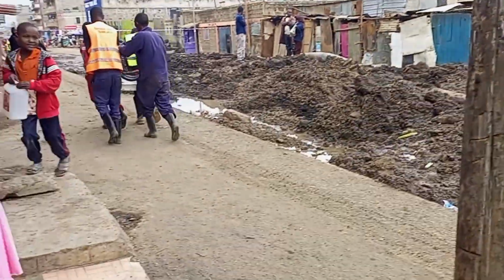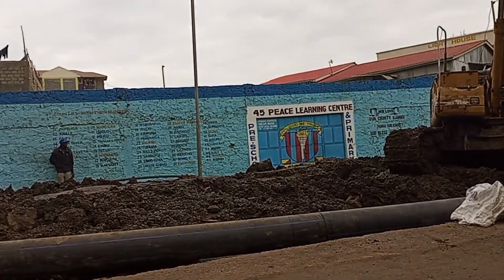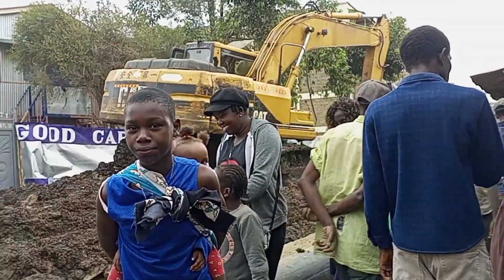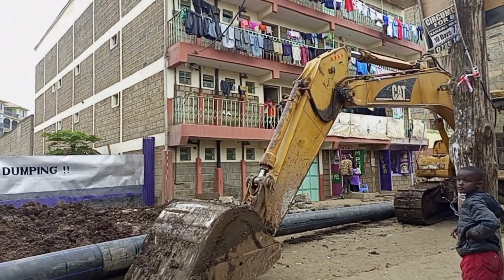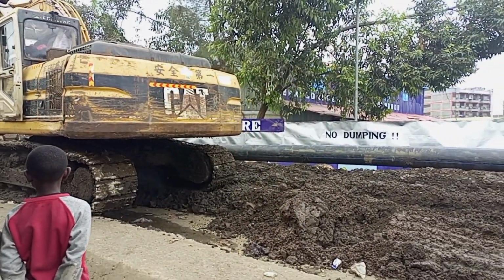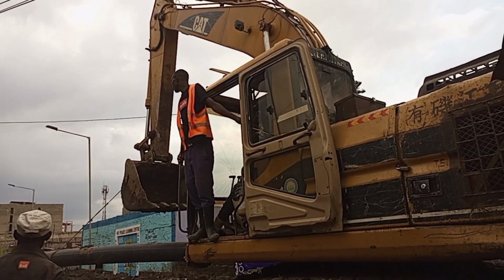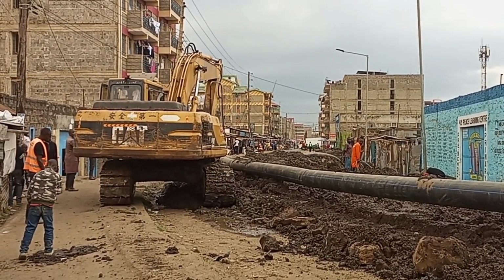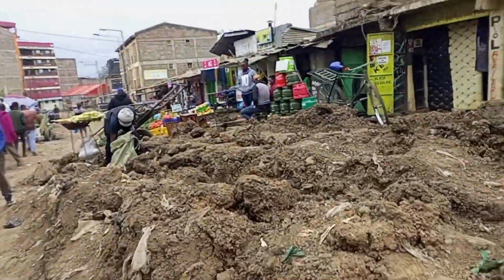ROADS MOMENT CAUGHT ON CAMERA,IN NAIROBI .ft @graceyd .ft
Moments caught on camera,see what is happening on our roads.

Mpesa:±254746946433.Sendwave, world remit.